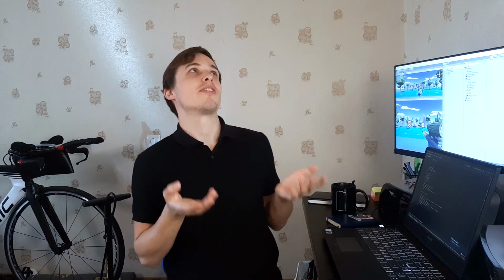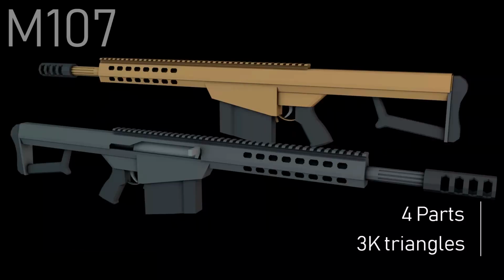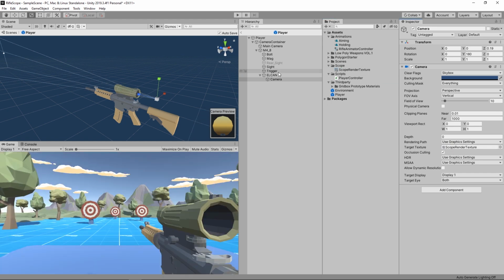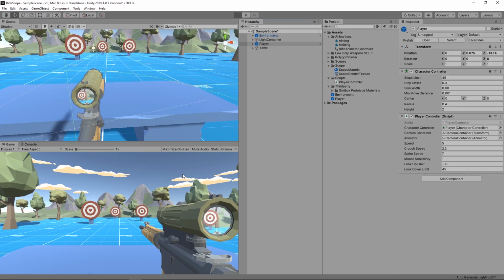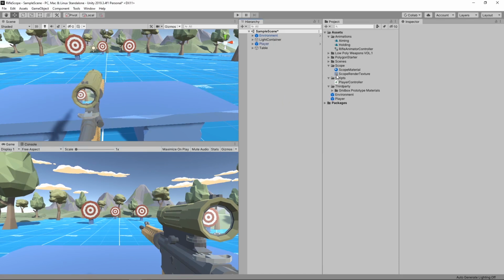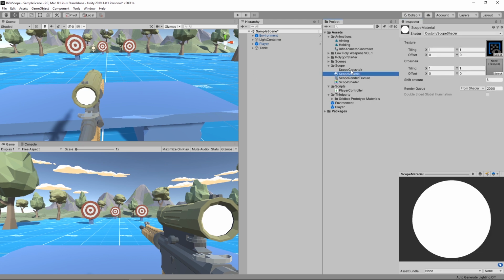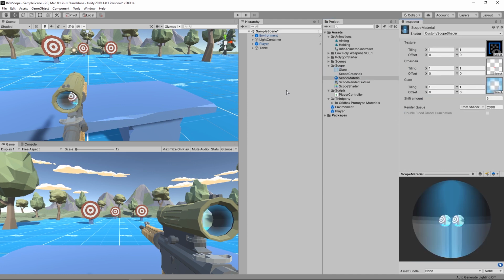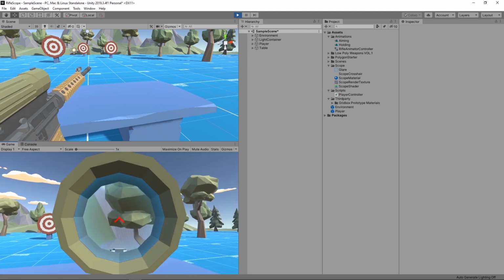How to make a sniper scope in unity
In this tutorial video, I'm showing how you can easily make a scope in your game. I’ll use Unity as a game engine of choice. Also, I’ll use some assets from the asset store. I'll try to minimize coding, but some programming knowledge is required.